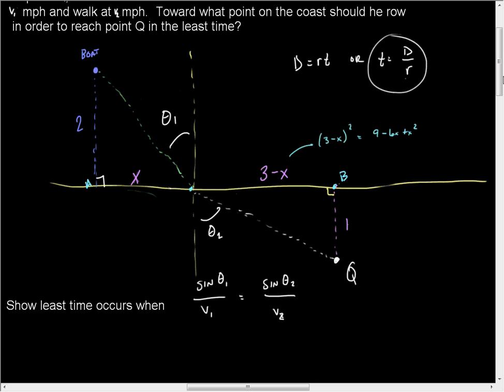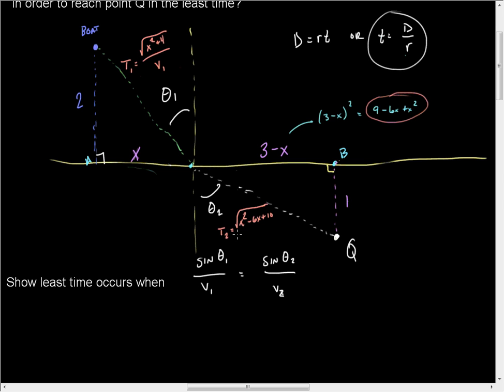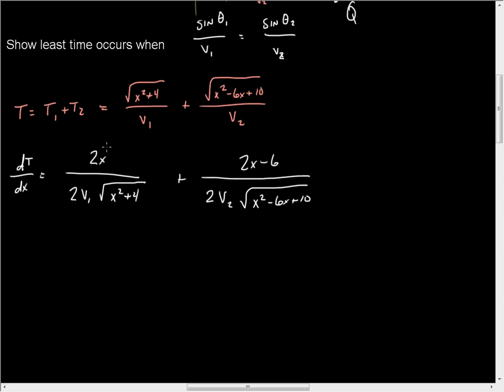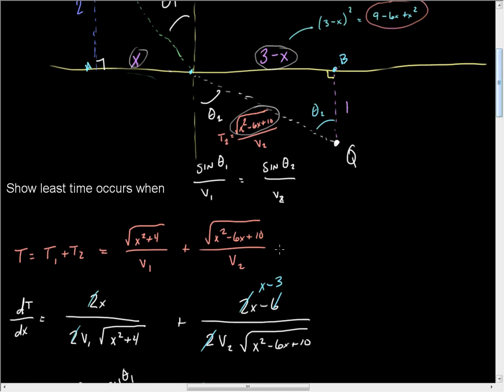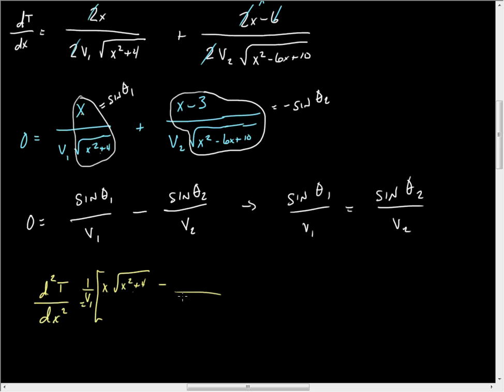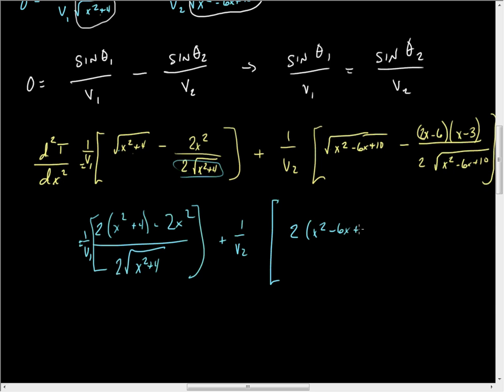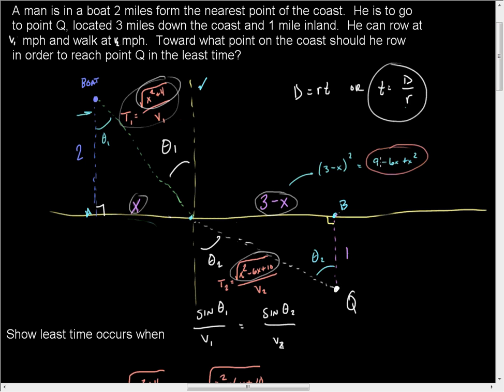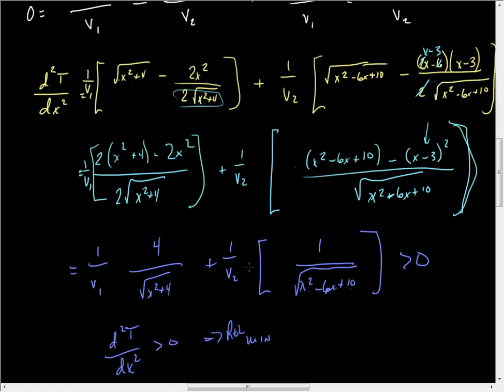Optimizing Time in a Rowboat Revisited.wmv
Confirm a condition of least time for the rowboat problem.